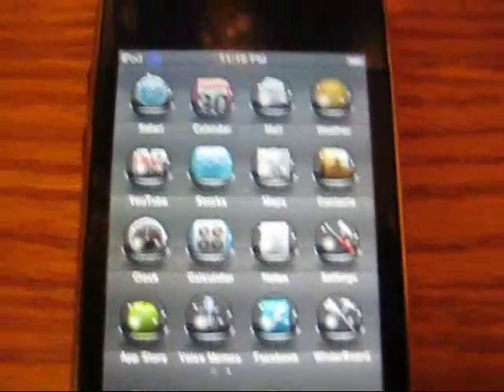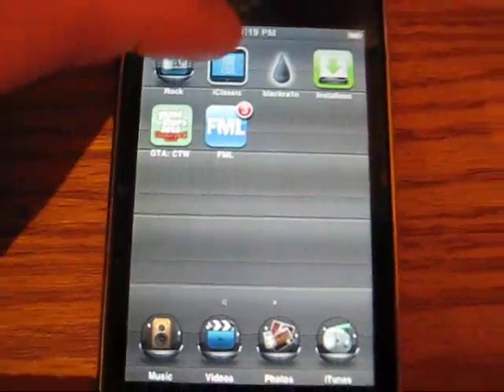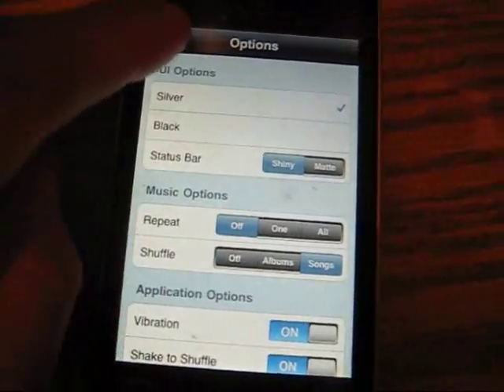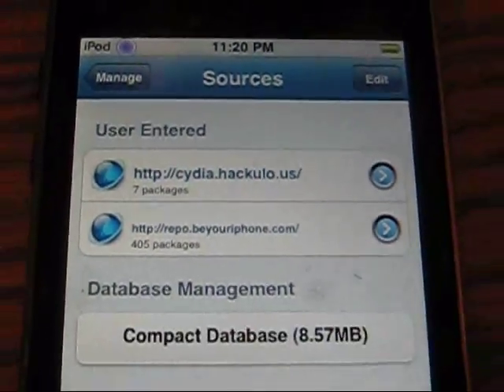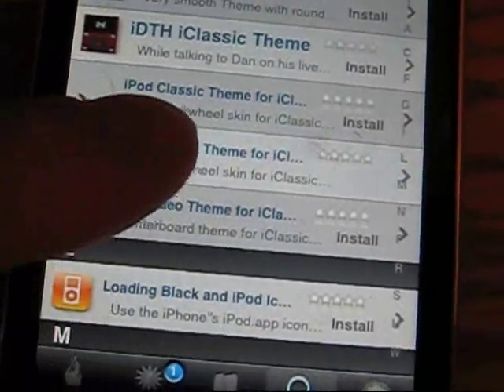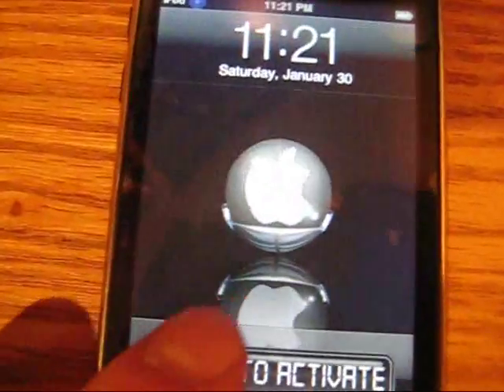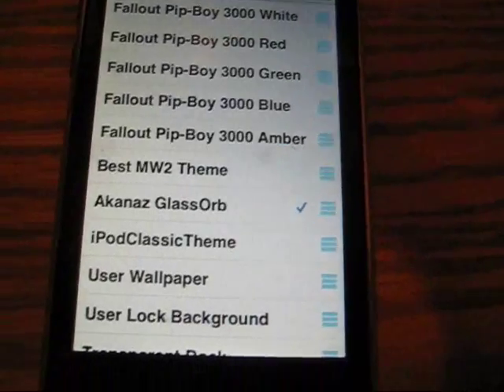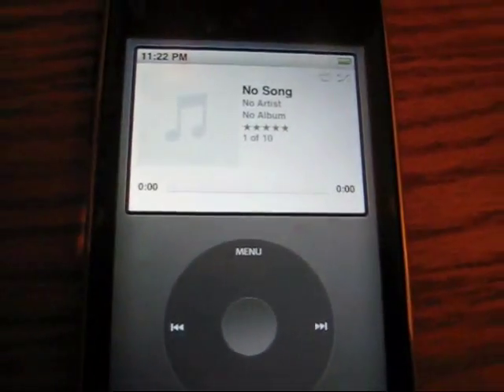How To Get Ipod Classic On Ipod Touch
A tutorial on how to get an ipod classic on your ipod touch/iphone

Items needed:

1) Jailbroken ipod/iphone
2) Winterboard

Steps:

2) In the search bar, type "iclas"
3) Scroll down to the "I" section and get the second last option ''ipod classic Theme for iClassic
4) Install it and when finished there will be an app
5) Now click the home button, go on winterboard and click the "ipod classic theme''
6) Click on the app you just finished downloading
7) There you go, you got an ipod classic on an ipod touch ! :)